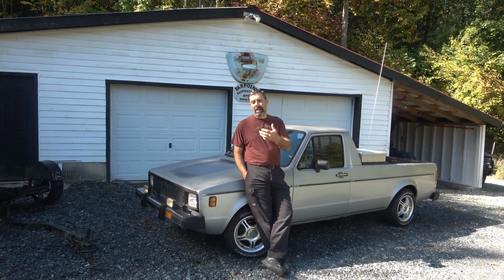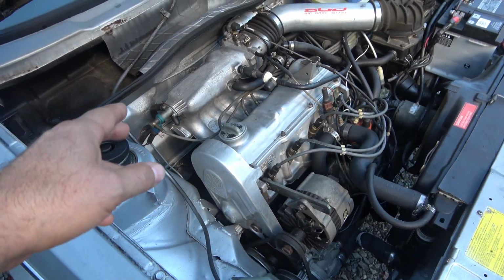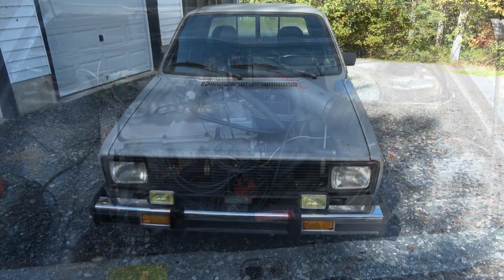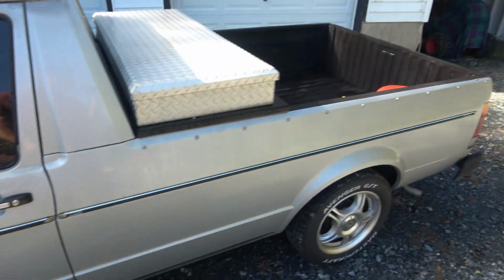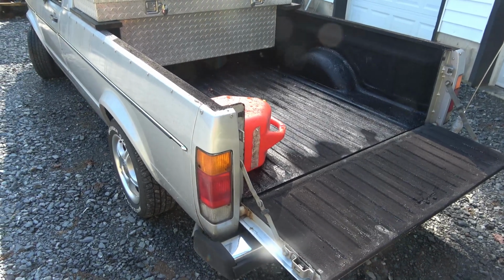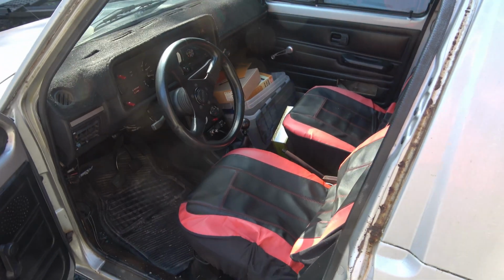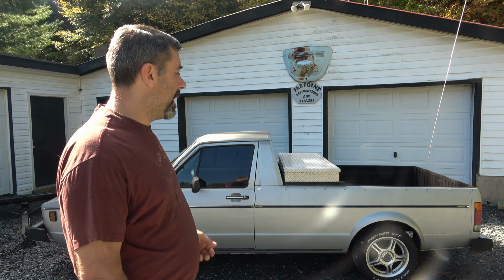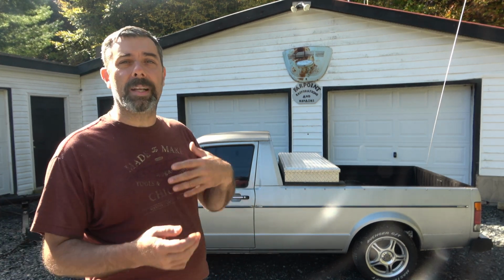Using My 1980 VW Pickup As A Daily Driver? You Bet, and working her like a "Real" Truck Too!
A few of you have asked for an update on my vintage VW Rabbit Truck.  Dudes, she's minty! I LOVE my tiny truck and 4 years after driving her home from Oregon, I still smile every time I get in and go.